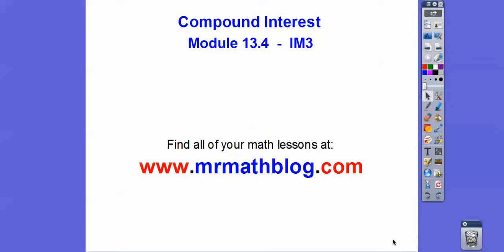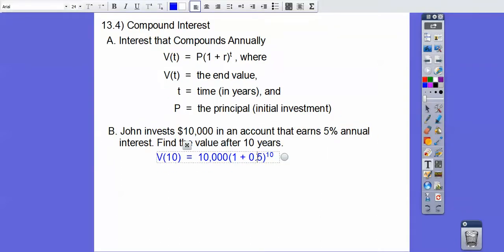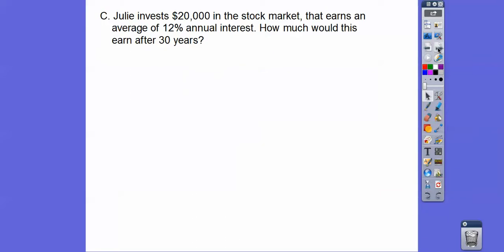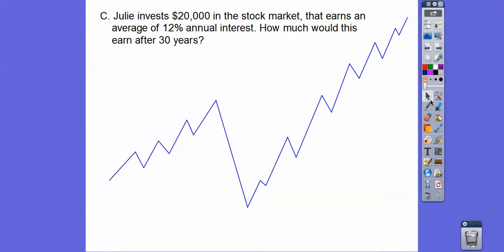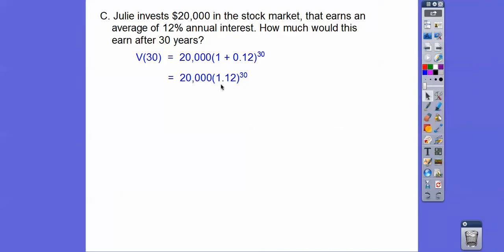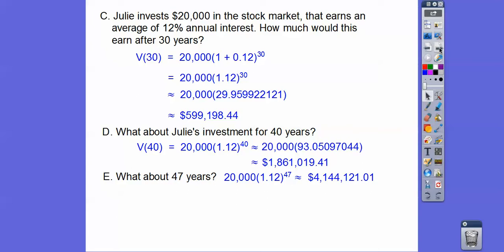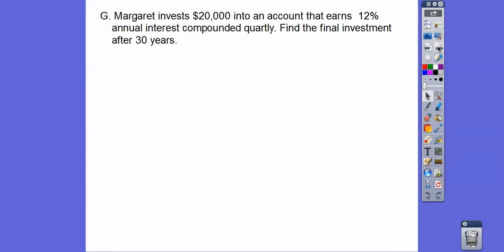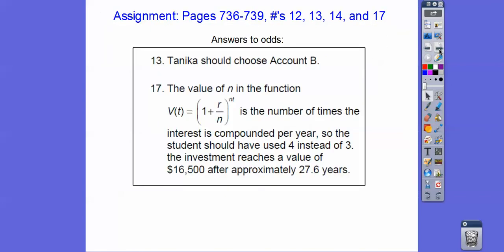Compound Interest - Module 13.4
This lesson shows compound interest that is compounded annually, and compounded more than once a year.